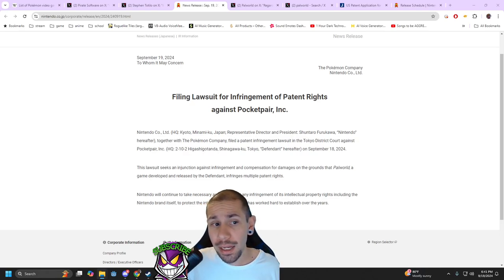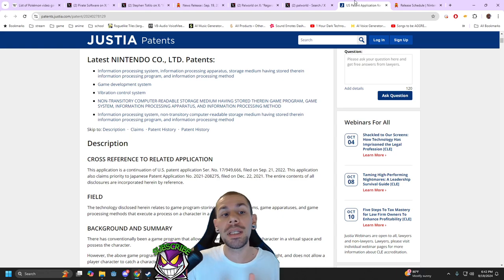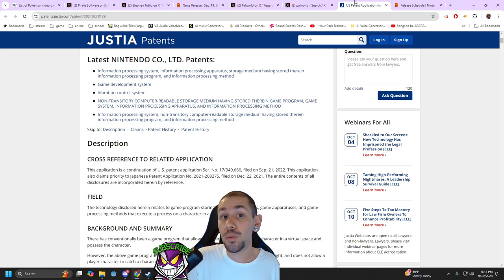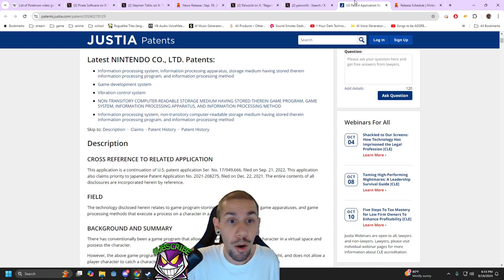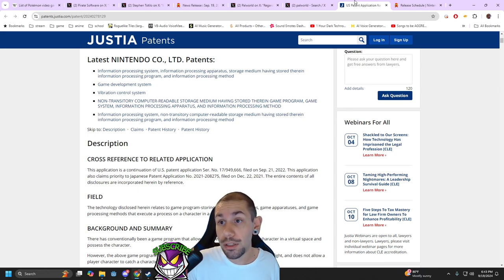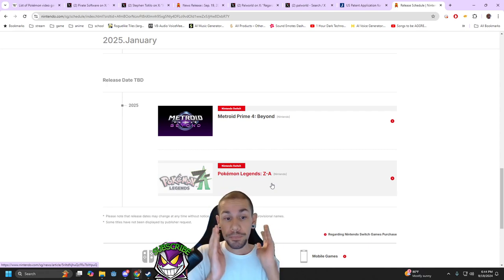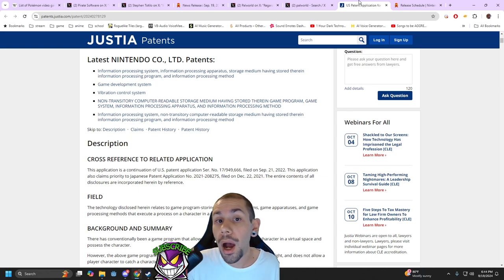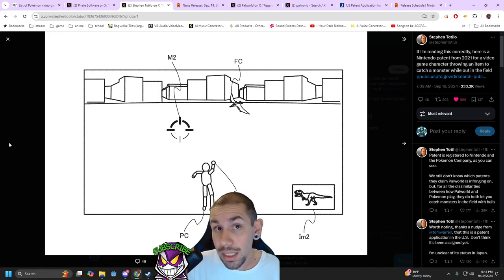Nintendo Made Patents To Sue Palworld?!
its us vs them